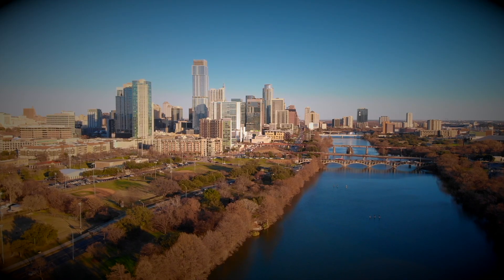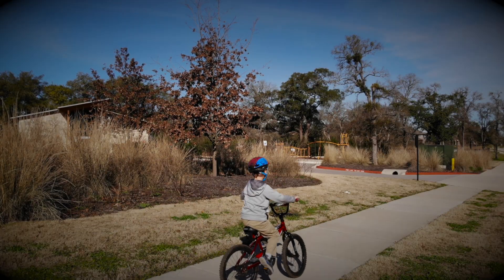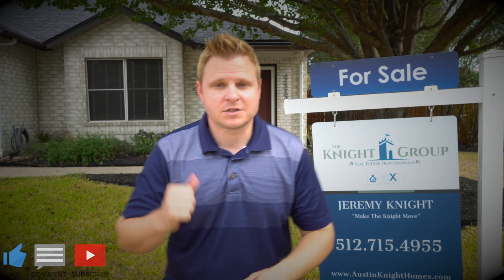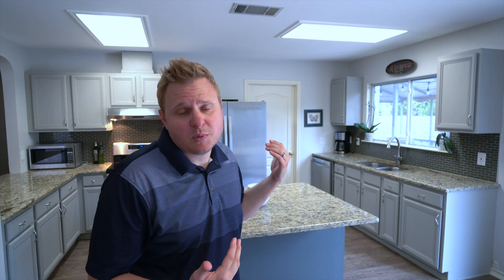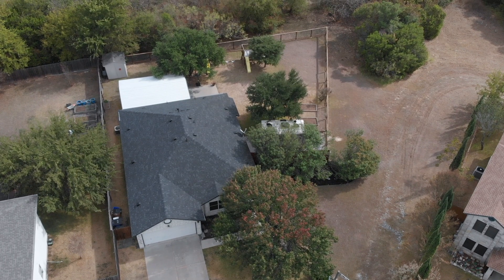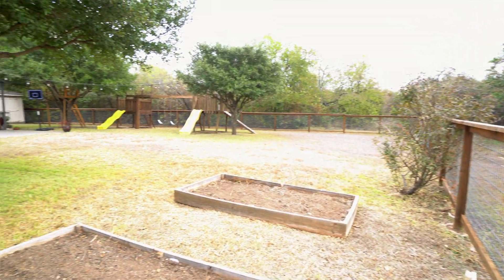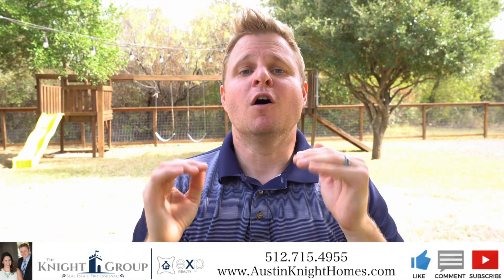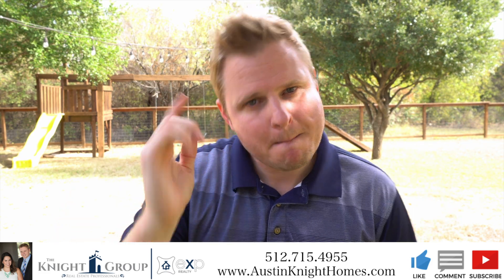Best Austin Neighborhood for Walkability - Creek Ridge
What is the best Austin Neighborhood for walkability? Check out the Creek Ridge community in SW Austin. This community is 12 minutes to Downtown Austin. Walking distance to Costco, Wholefoods, dining, Starbucks, Cheuys, Lifetime fitness. This community also connect to the violet crown trail.

7331 Pusch Ridge loop is Gorgeous large Greenbelt lot home is a one of a kind. Features include wood floors with a fantastic open concept kitchen. Stunning kitchen features granite counters, tile backsplash, island, breakfast nook, stainless appliances and large walk-in pantry. Entertainers dream yard with a private greenbelt on a simi-culdesac, covered outdoor patio, RV parking area, play set, and sits on .25 acres!

Austin has become a tech Mecca, with companies like google, facebook, oracle, and apple bringing their companies to Austin

And its easy to see why,
With tax incentives, low unemployment, great talent pool, and  its relatively affordable its no brainer.

And lets be honest, Austin is a pretty fun city to live in! Great night life, live music, and loads of out door activity!

Oh and the BBQ is fantastic!

So, where is the best place to live in Austin?
Great Question! We’re helping buyers and sellers all over Austin find homes, and we’ve complied a list of great communities to live in.

Oh, and try the BBQ.

Is it time for you to stop renting and finally own a home???

Websites:
is a great site to search homes